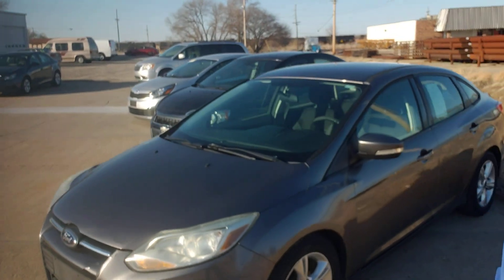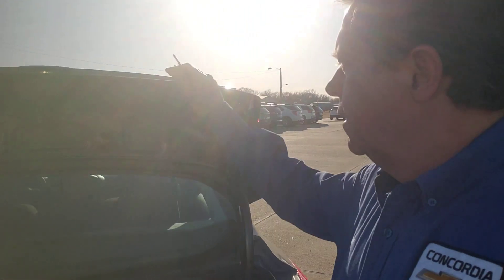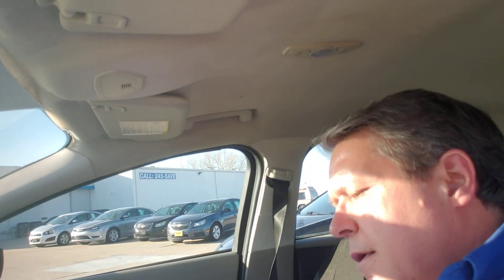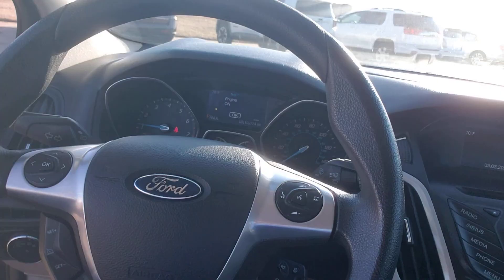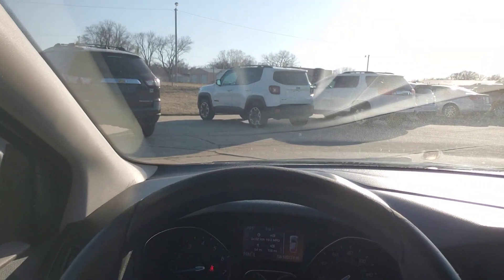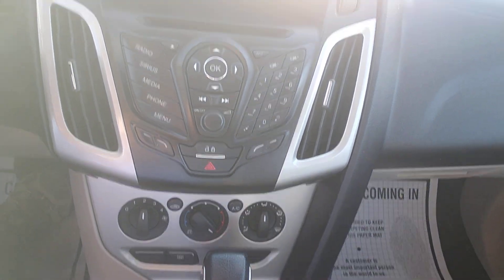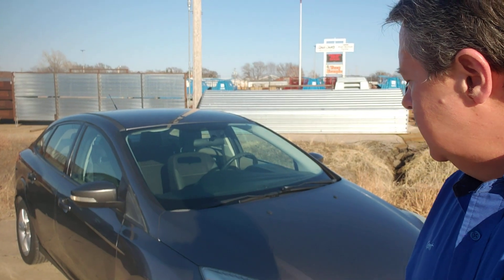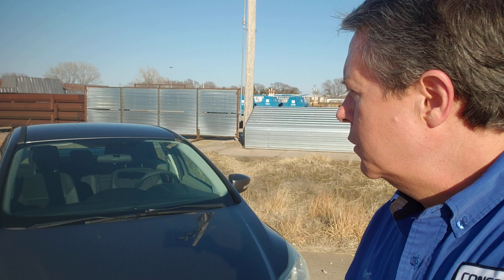SOLD: 2014 Ford Focus – A good little sedan. – with Kent Otott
School Car. College Car. Second Car. Commuter Car. Work Car. This 2014 Ford Focus SE sedan is a car ready to fill whatever roll you may have for it. With Bluetooth, CD Player, Microsoft Sync, and Four Doors plus more, this little Ford is ready to serve someone well.

~ Team Concordia Auto Mart

VIN: 1FADP3F26EL281403